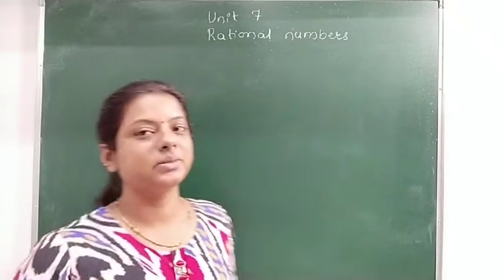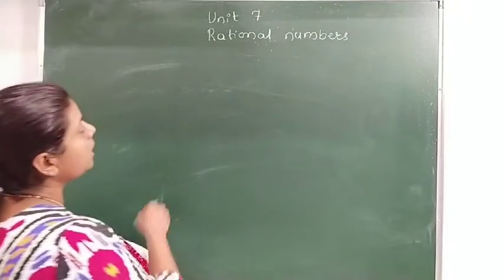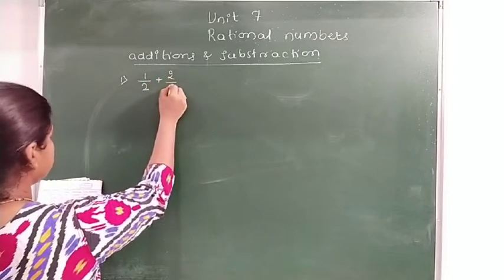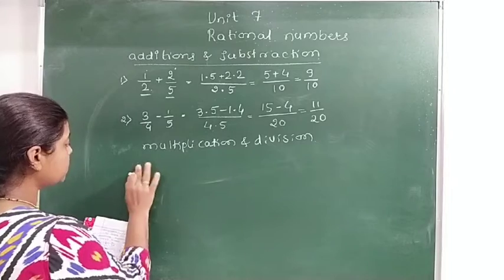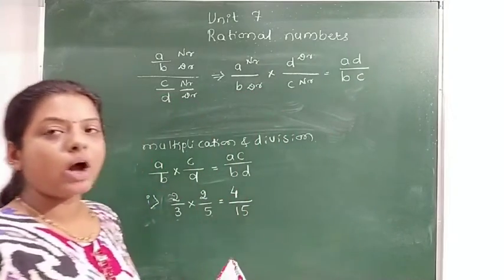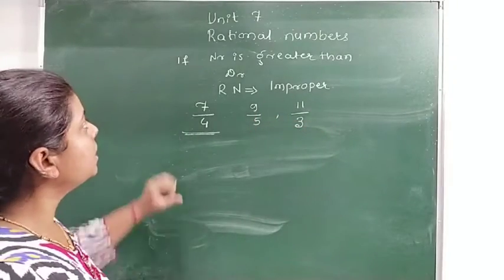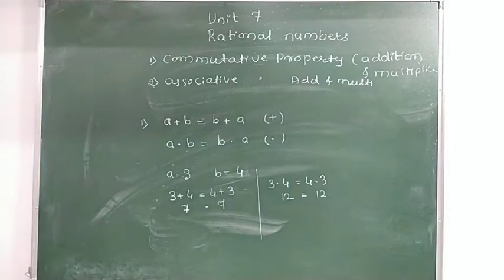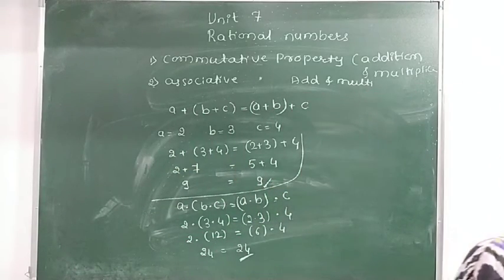Rational Numbers Class 2